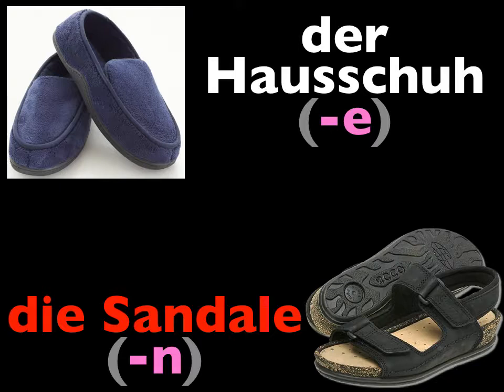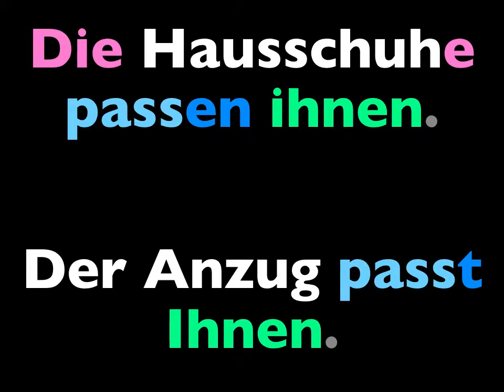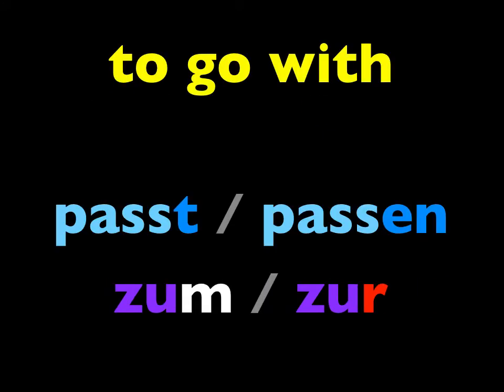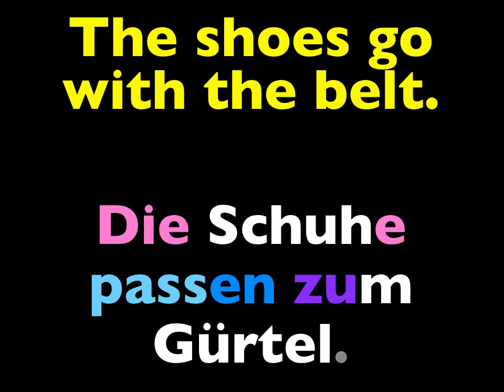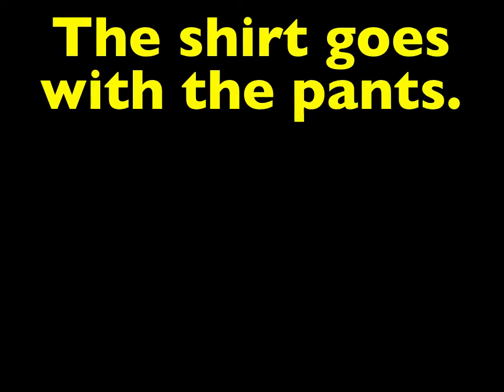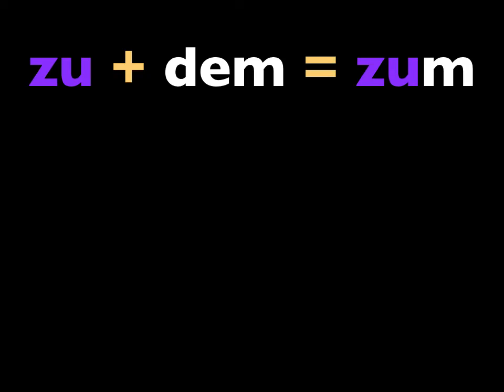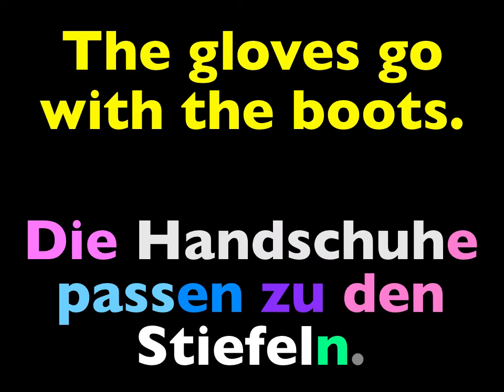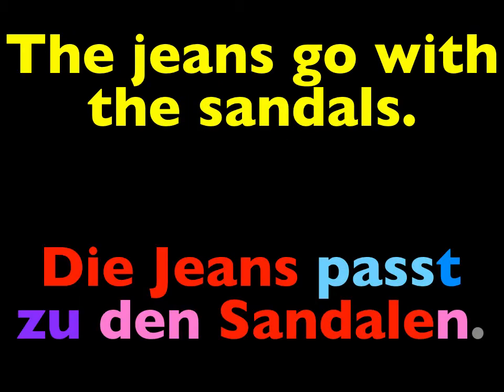Let's Learn German! Lesson 139: more about clothing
how to say that an article of clothing goes with another (The shirt goes with the pants...)